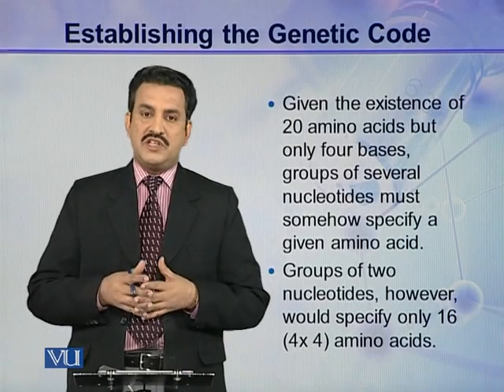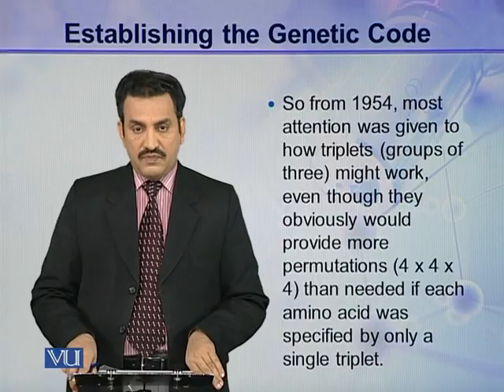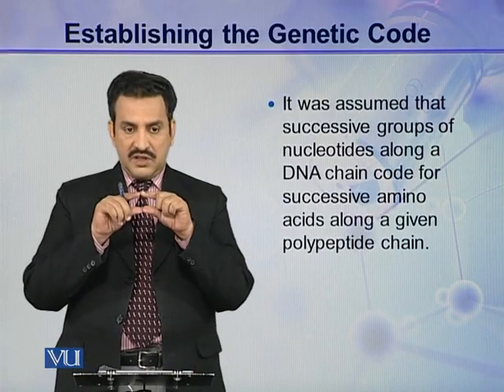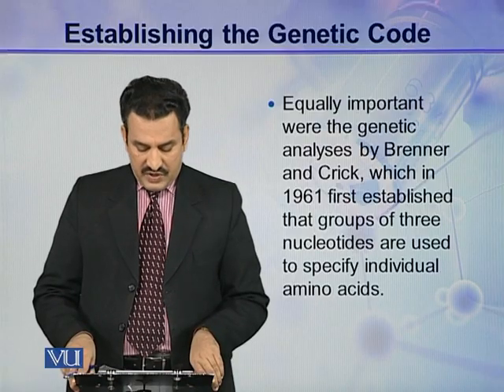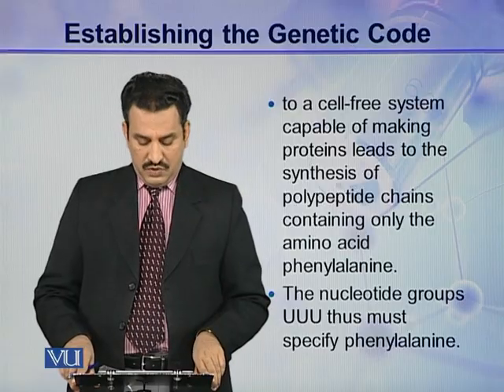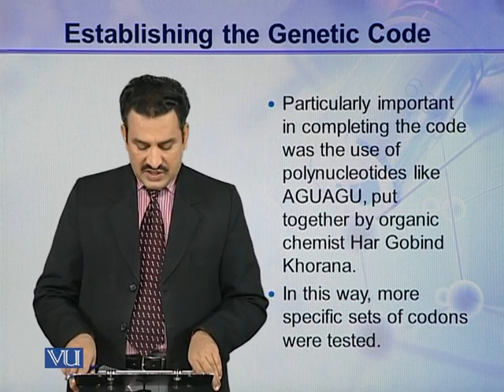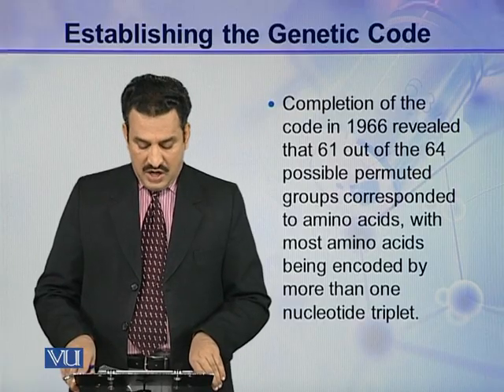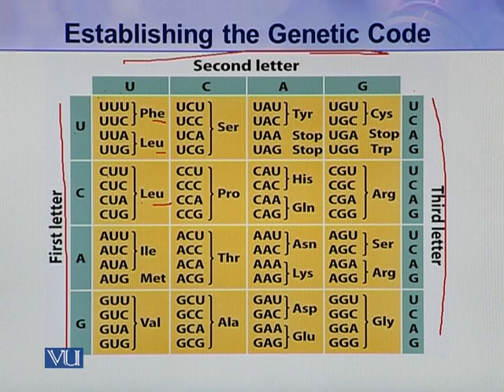Establishing the Genetic Code | Cell Biology | BIO5105_Topic099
Topic 099: Establishing the Genetic Code,
By Dr. Hamid Mukhtar